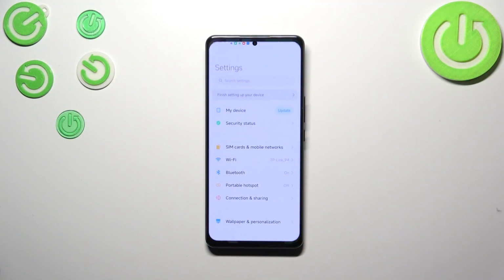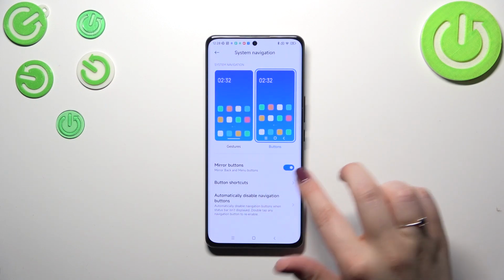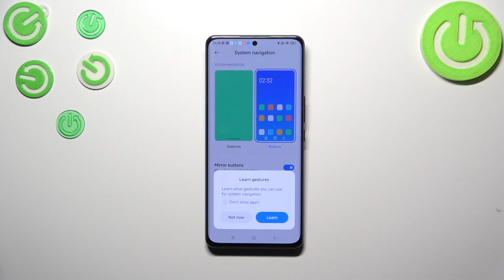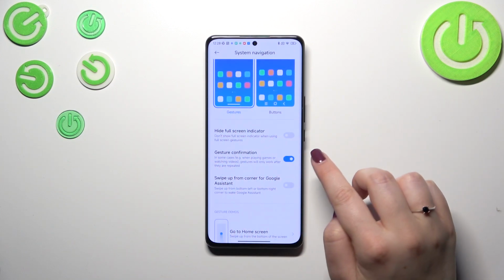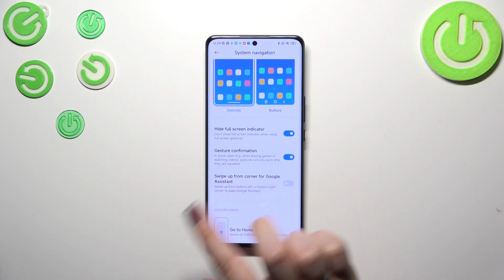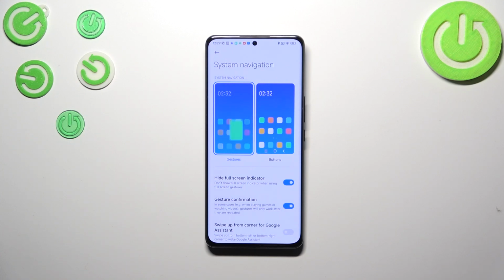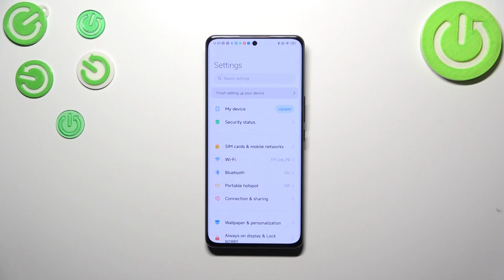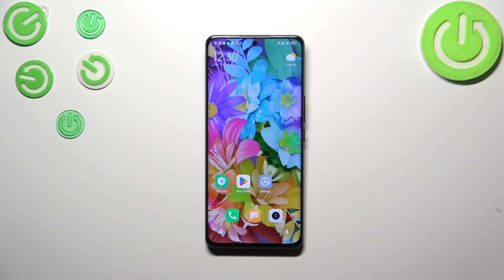How to Set Gestures Navigation on XIAOMI 12S? - Manage Gestures Navigation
This YouTube tutorial will show you how to set gestures navigation on your XIAOMI 12S. If you're a XIAOMI 12S user, navigating your phone can be more convenient and easy. We will show you how to access the device's settings menu, navigate to the Full-Screen Display section, and enable gestures navigation. We will also explain what gestures navigation has to offer and how it can enhance your experience. With this tutorial, you can easily set up gesture navigation on your XIAOMI 12S and enjoy a more intuitive and seamless navigation experience. If you're a new user or just looking to enhance your device's navigation, then this tutorial is for you.

How to Set Gestures Navigation on XIAOMI 12S?
How to Apply Gestures Navigation on XIAOMI 12S?
How to Manage Gestures Navigation on XIAOMI 12S?
How to find gestures settings on XIAOMI 12S?